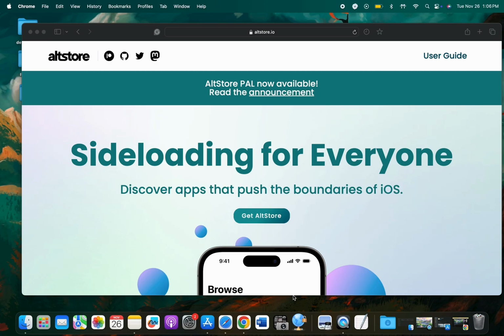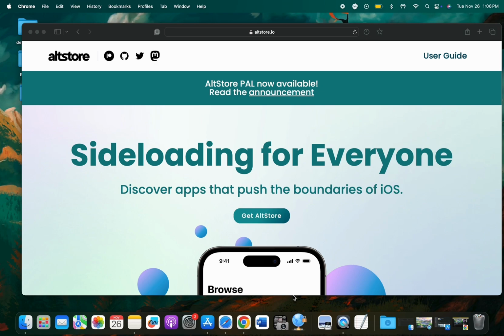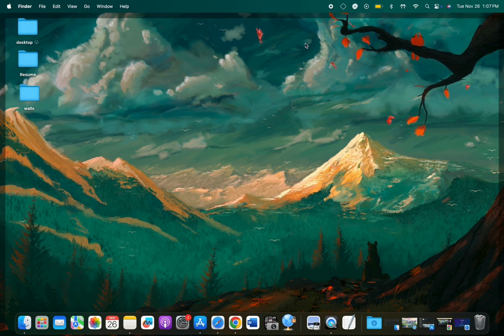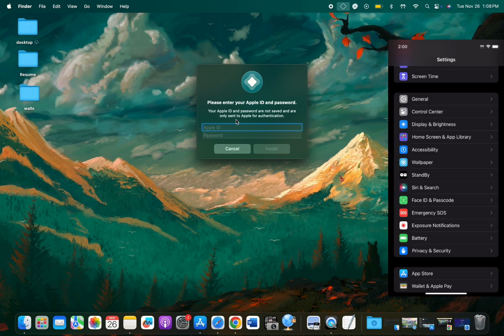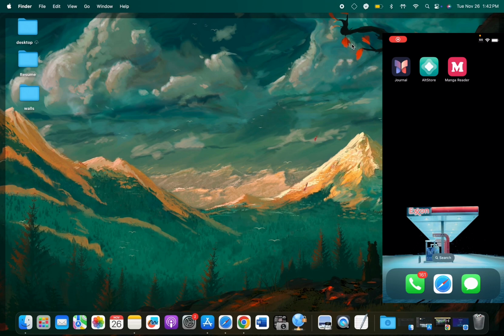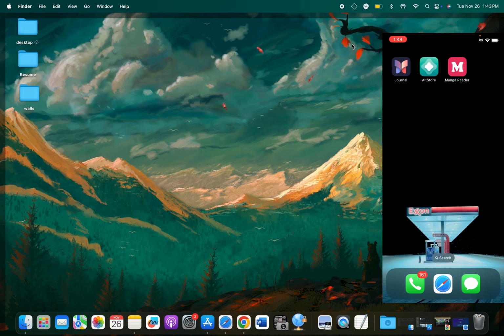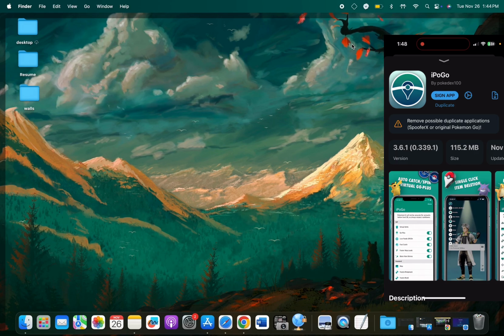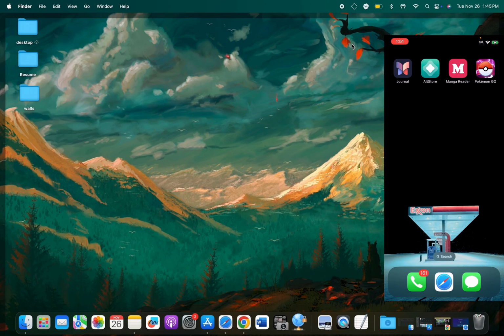How to install ipogo 2024 | step-by-step guide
All the things that I use⬇️

AMEX Gold 100,000 Points referral bonus- BEST OFFER AMEX Gold 100,000 Points referral bonus- Best offer

4x points for dining
4x points for groceries
3x points for flights
$100 Resy Credit
$120 dining credit
$120 Uber credit
$84 Dunkin credit
AMEX Gold 100,000 Points referral bonus100K referral after $6k spend.

Iphone 15 pro

Airpods pro

Apple Watch Ultra

Apple Watch Ultra 2

Apple Watch Series SE

Apply for an American Express Card using this link. With your new Card, you could earn a welcome bonus and your friend could earn a referral bonus. Terms Apply.

Hey! I love my Capital One SavorOne card and I think you will too! You can earn unlimited rewards on every purchase with a card that fits your lifestyle. I can get a bonus if you apply through my referral

Hi! 👋 Join me to start earning more money with SoFi Checking and Savings. You’ll earn up to 4.60% APY and pay no account fees. Use my link to sign up and you’ll get a $25 bonus and up to $300 when you set up direct deposit.